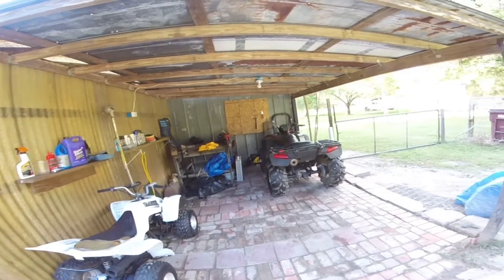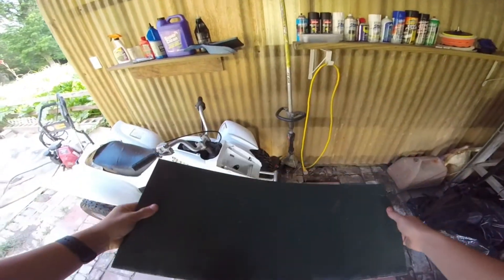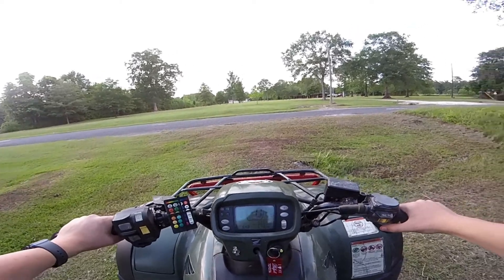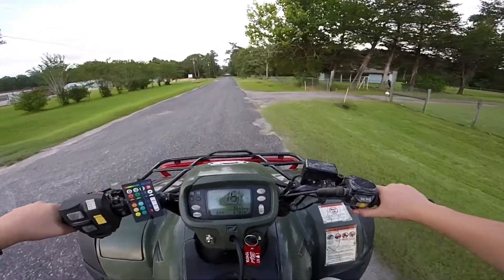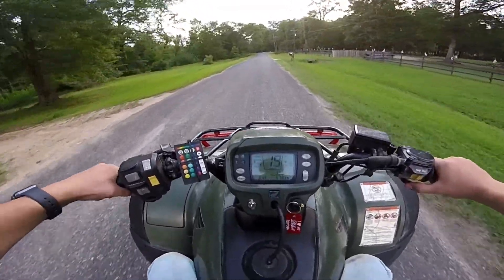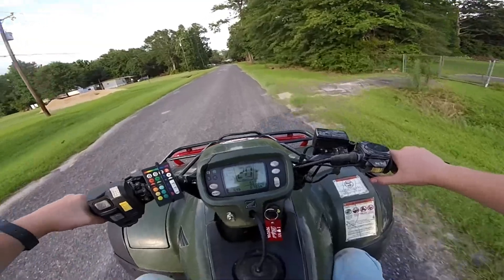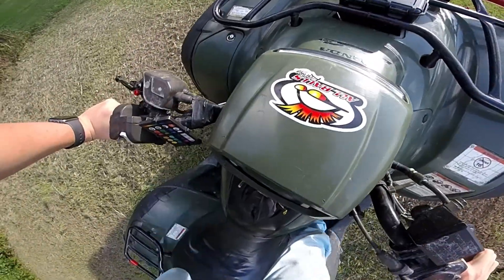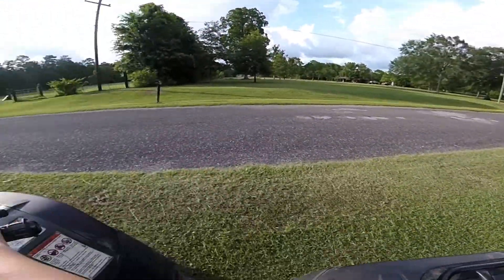The Raptor 80 is finished! Wheelies on the Honda?!